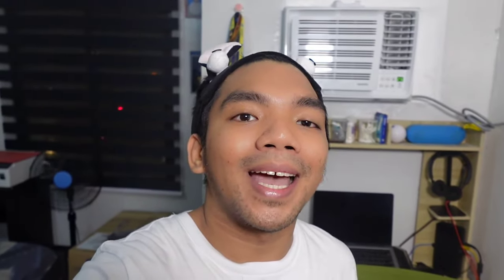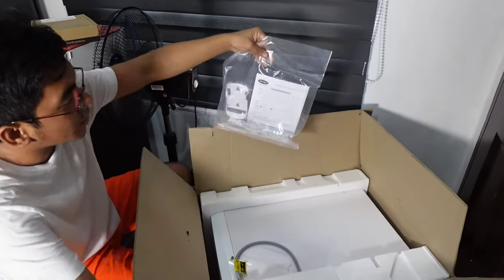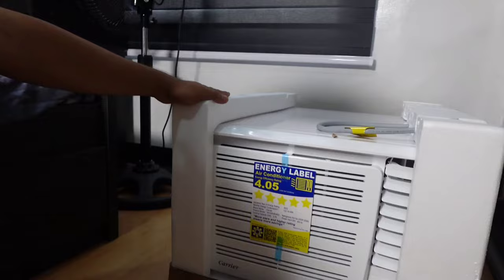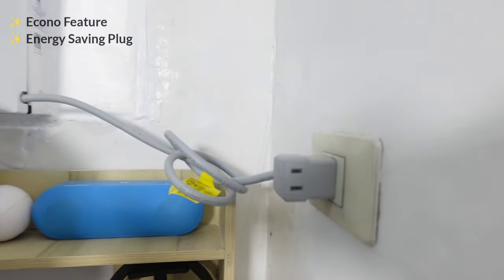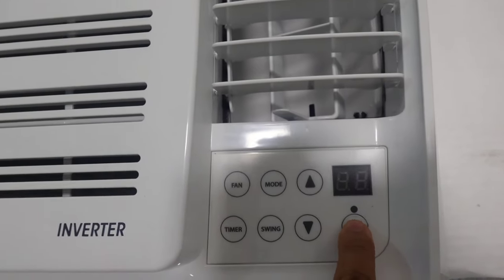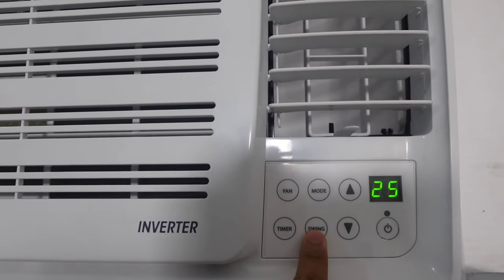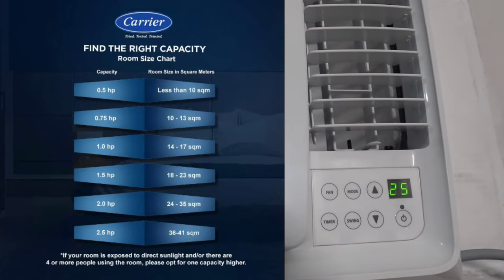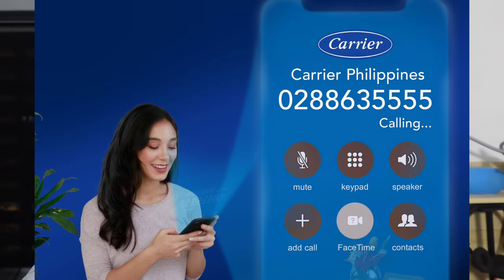CARRIER Compact Inverter Aircon Review ❄️ | Benefits & Advantages ✔️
Small AC, Big Savings! 🤑
In this video, Palangga JP will review Carrier Airconditioner Compact Inverter. ❄️ He will share about product details, benefits and features such as ECO, sleep mode, turbo mode and more with the Carrier Compact Inverter, help you ThriveIndoors this without the extra cost! 💸

⏯️ VIDEO CONTENT:
00:00 Carrier Compact Inverter
01:11 Unboxing & Set Up 1HP AC
04:32 Eco Mode, Energy Saving & Durability
06:29 How To Use
09:17 Inverter vs Non-inverter
10:05 Remote Control & Other Reviews